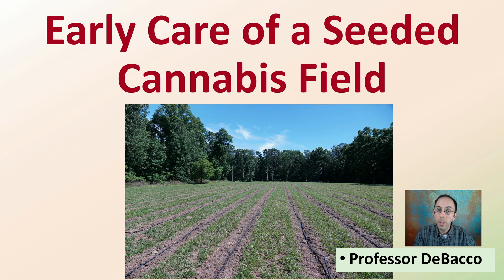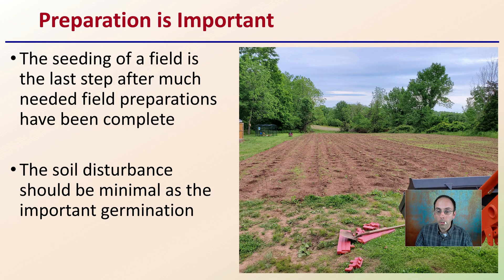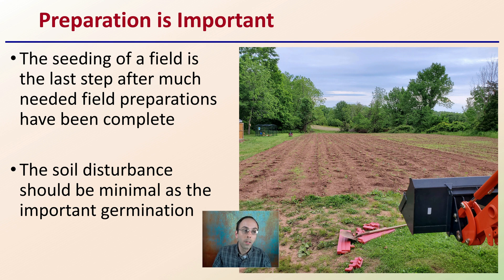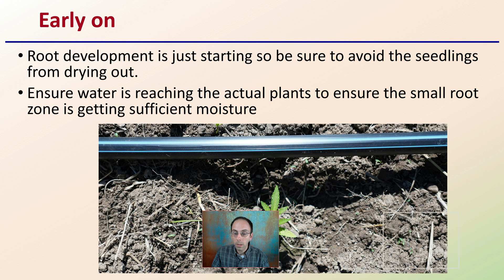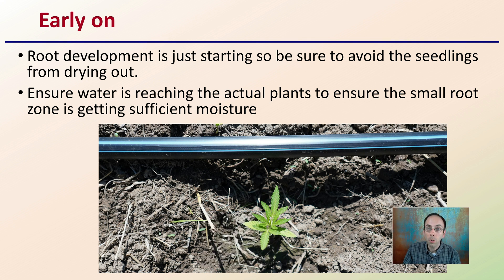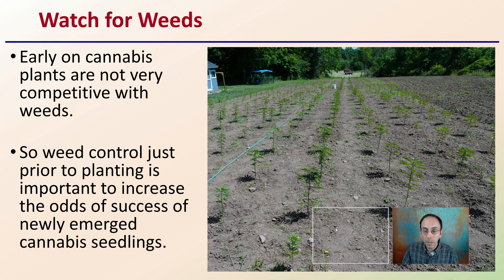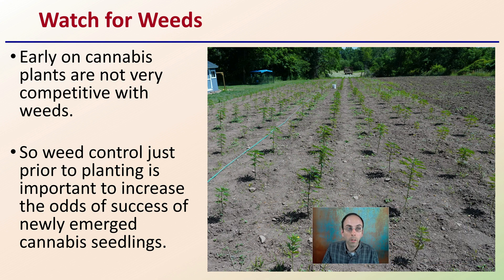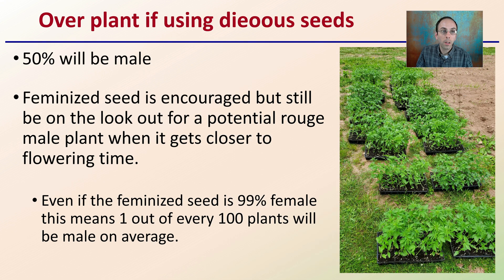Early Care of a Seeded Cannabis Field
Professor DeBacco

Preparation is Important
The seeding of a field is the last step after much needed field preparations have been complete
The soil disturbance should be minimal as the important germination

Early on
Root development is just starting so be sure to avoid the seedlings from drying out.
Ensure water is reaching the actual plants to ensure the small root zone is getting sufficient moisture

Watch for Weeds
Early on cannabis plants are not very competitive with weeds.
So weed control just prior to planting is important to increase the odds of success of newly emerged cannabis seedlings.

Over plant if using dieoous seeds
50% will be male

Feminized seed is encouraged but still be on the look out for a potential rouge male plant when it gets closer to flowering time.

Even if the feminized seed is 99% female this means 1 out of every 100 plants will be male on average.

*Due to the description character limit the full work cited for "Early Care of a Seeded Cannabis Field" can be viewed